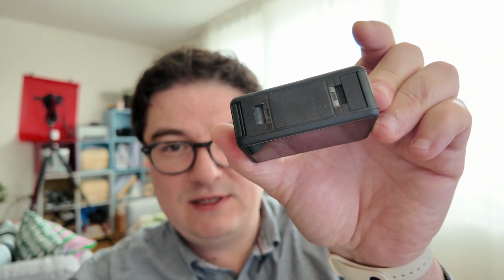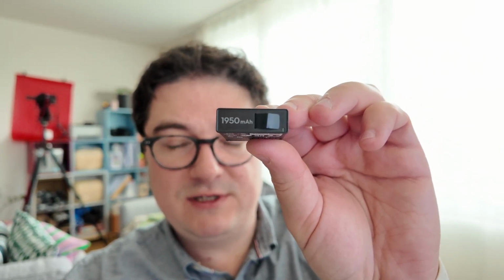DJI Osmo 360 – Why I’m Not Buying It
0:00 Loving DJI ecosystem
1:12 What I usually film
2:48 Use case for 360 camera
3:36 Good things about OSMO 360
4:32 Problem of OSMO 360
7:02 Let's talk software
9:04 Final remarks
10:28 Insta X2 Motorcycling